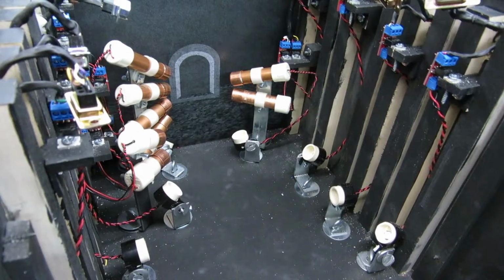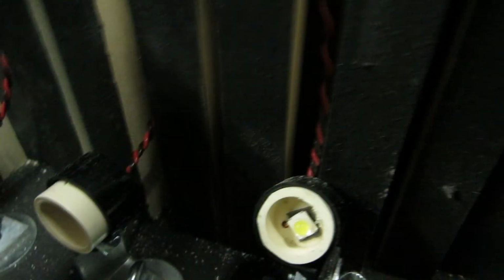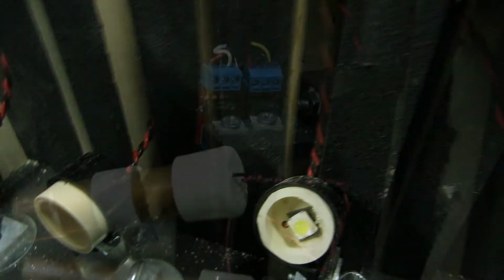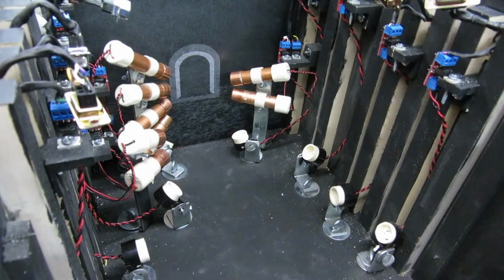raree show gangnam style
Modern electrical engineering version of the raree show (optical show in a box)